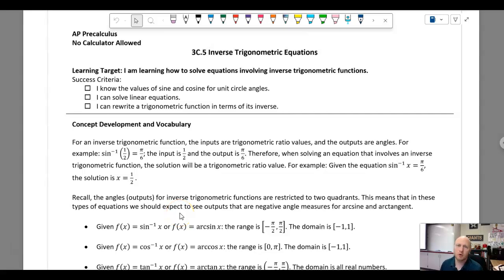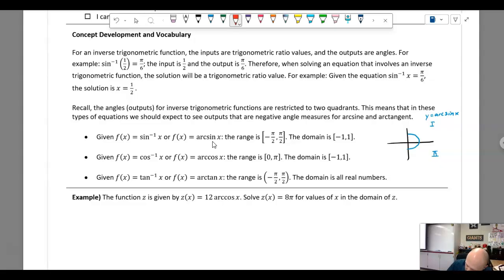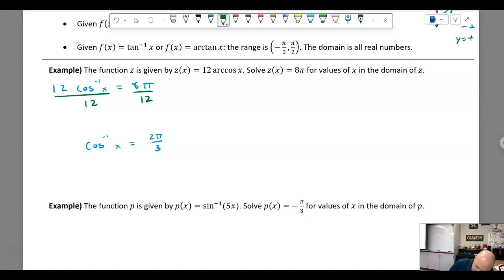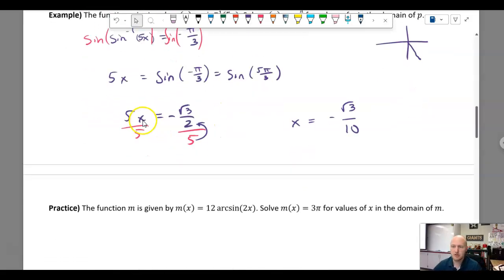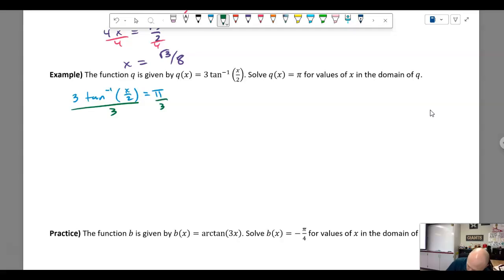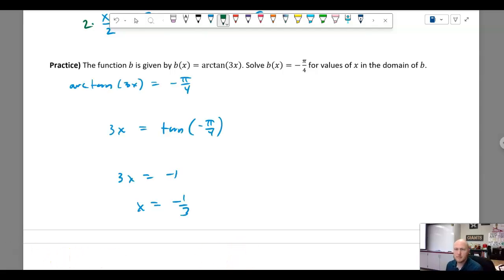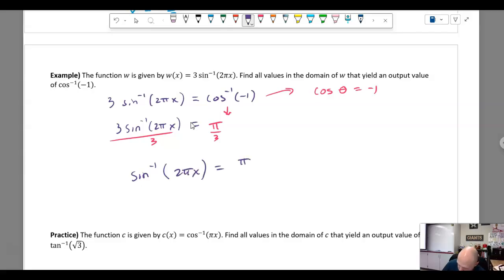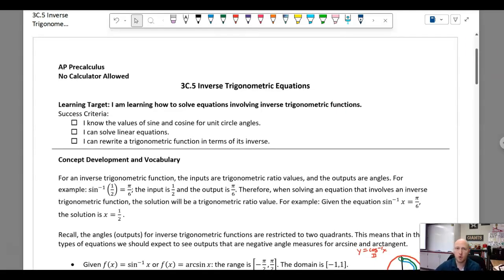AP Precalculus | 3C.5 Inverse Trigonometric Equations